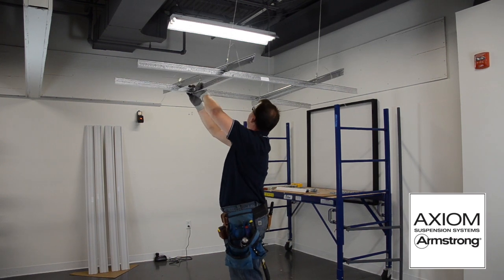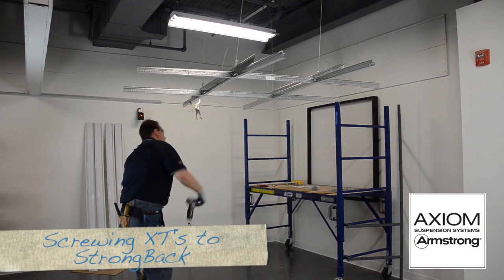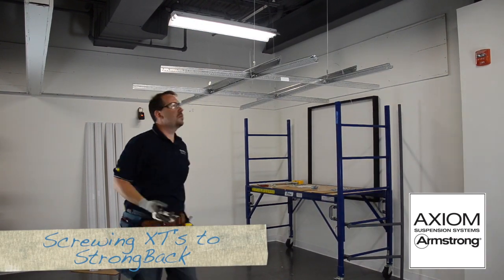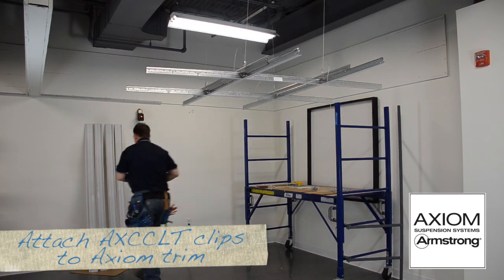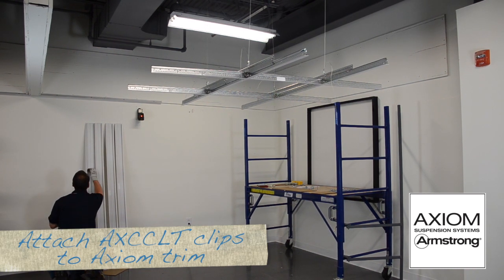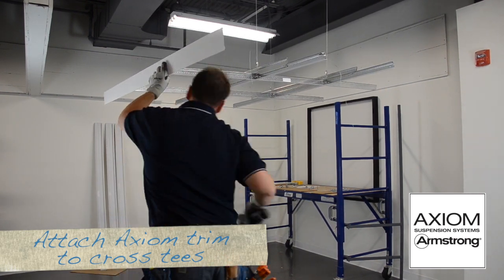Ceiling Cloud Installation with Axiom Formations | Armstrong Ceiling Solutions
Ceiling cloud installation with AXIOM Formations is the easiest way to build acoustical or accent ceiling clouds. Every cloud ships precut to your project specifications which makes installation a breeze. Save time, material, and labor when using AXIOM from Armstrong Ceiling Solutions - products designed to make your project faster, easier, better.